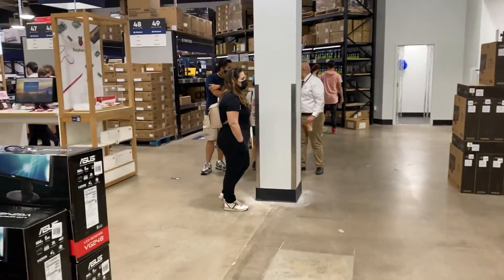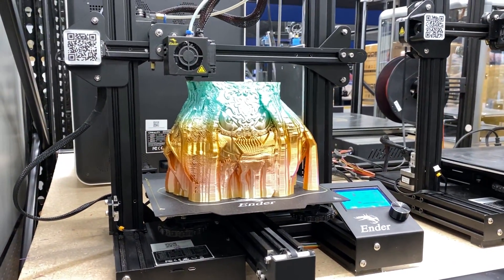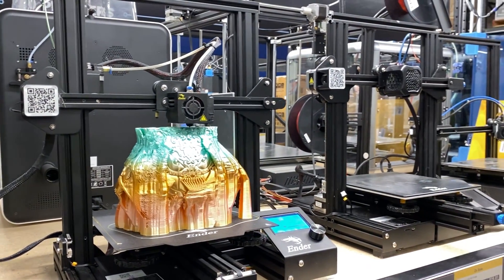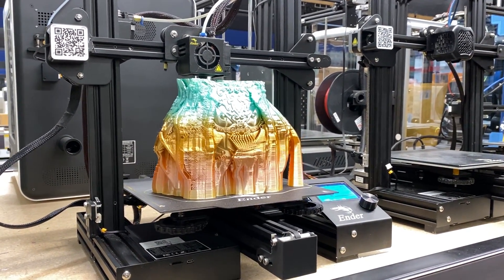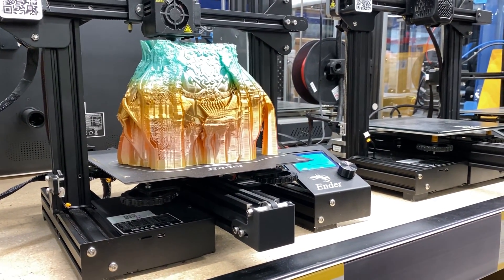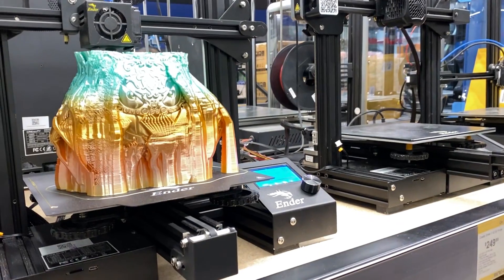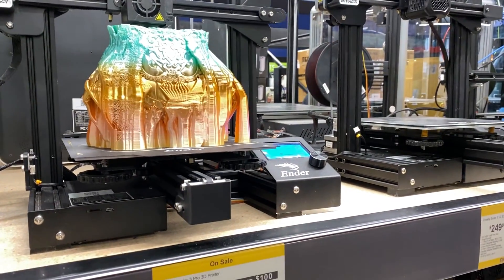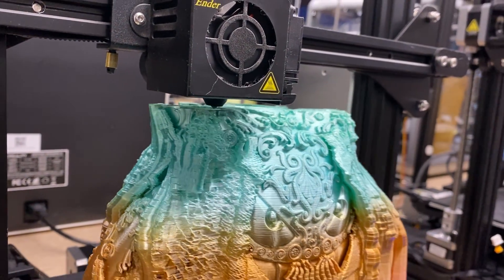Creality Ender-3 V2 3D PrinterS of Micro Center On Sale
Creality Ender-3 V2. Micro Center Has some of The best 3d printers around in stock and on Display. Great Sales on them now.
4.3 Inch Color LCD Screen
32-bit Silent Motherboard
Carborundum Glass Platform
UL Certified Meanwell Power Supply
Print Resume Function
220 x 220 x 250mm Print Size
Creality Ender-3 V2 is a great at you budget 3D printer. The 3D Printer can automatically resume printing after power-off or filament breakage, so you can worry less about print failures. It also has a self-developed silent motherboard to ensure smooth movement and no noise during printing. Creality Ender-3 V2 also contains a brand new interface. The new interface greatly upgrades the user experience through the newly designed operating UI system, convenient disassembly, and simple operation. Another feature of the Creality Ender-3 V2 is its tempered glass print bed. The glass print bed is mounted on the aluminum plate, which should improve overall material adhesion, makes the surface flatter, and lets you remove prints much more easily.

LED BACKPACK USE CODE KDKLED
LED FACE MASK USE CODE KDKLED